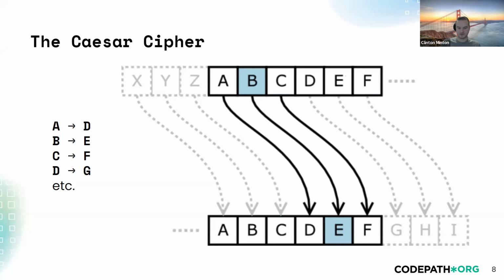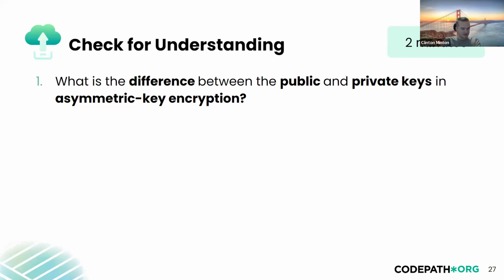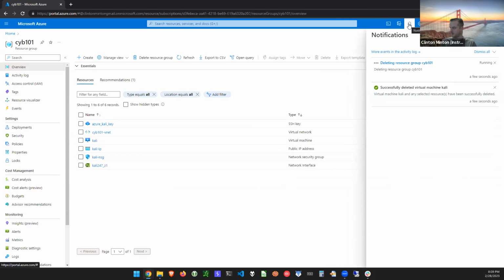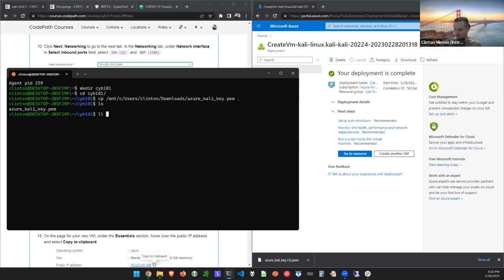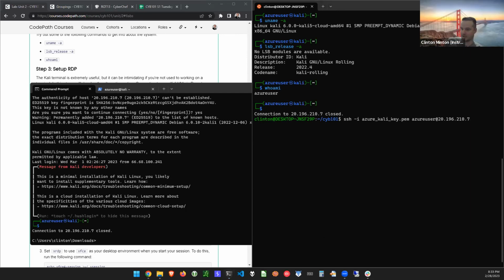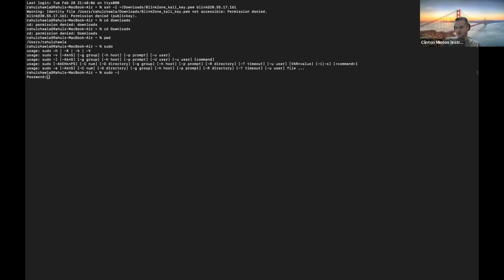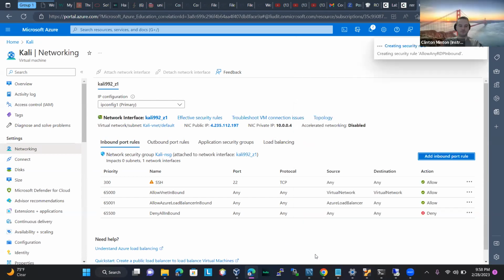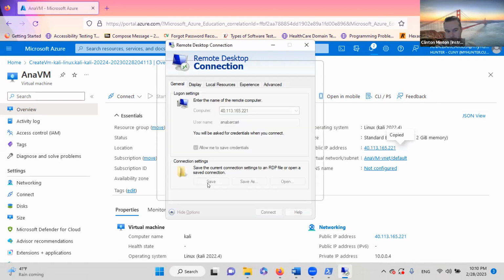CodePath CYB101-S1 Spring 2023 Week 2 - Clinton Minton on Your Kali Machine